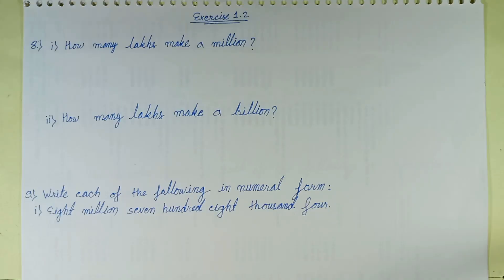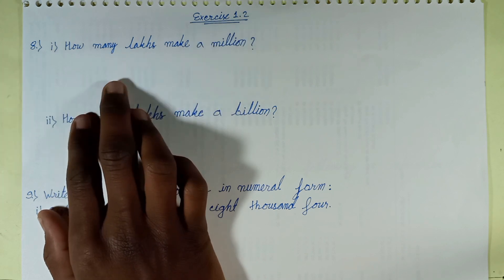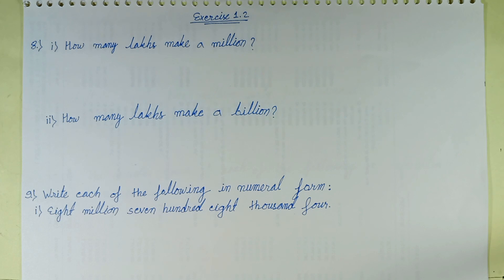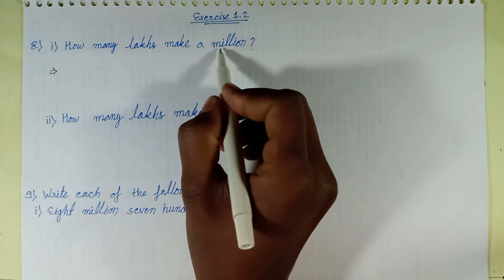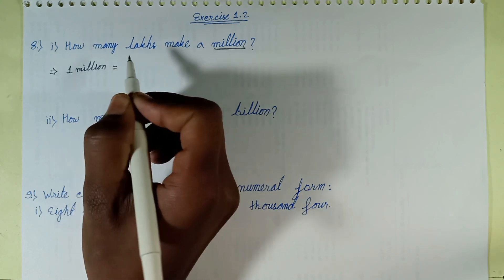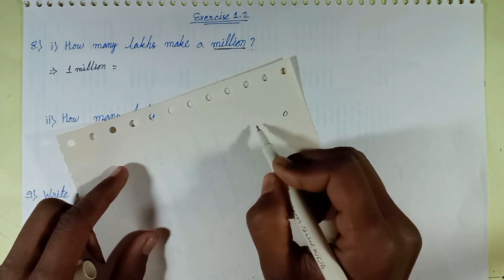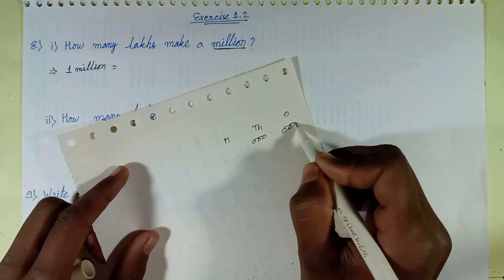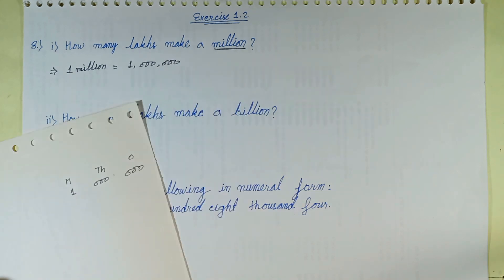How many lakhs make a million? || How many lakhs make a billion. || Class 6th